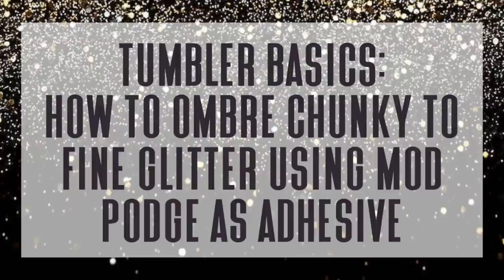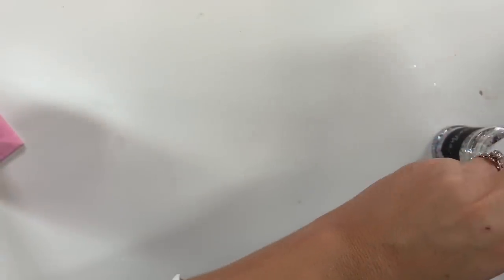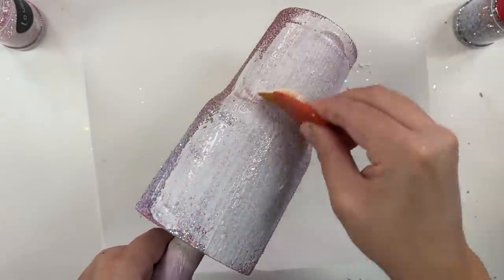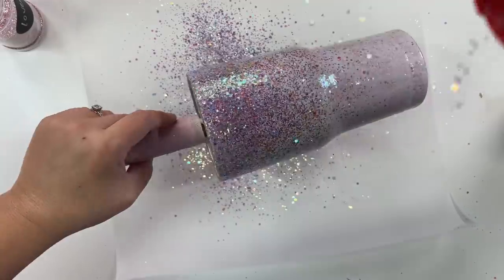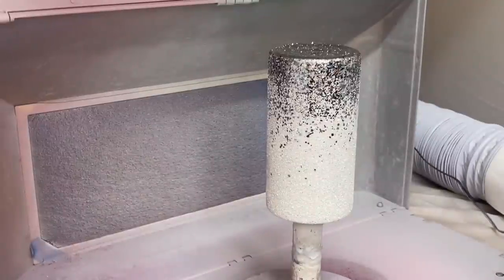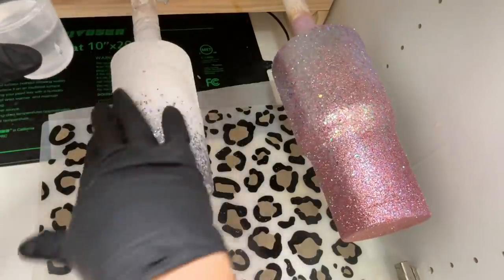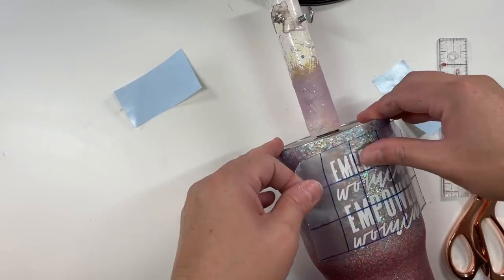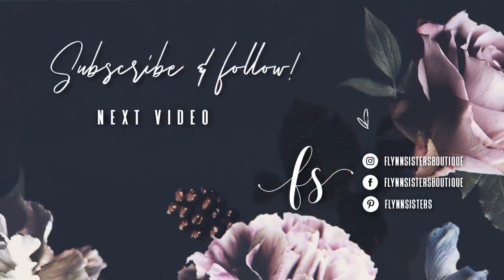Chunky Glitter Ombre Tumbler Tutorial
In this video I will show you how to ombre chunky to fine glitter using mod podge adhesive. This is an easy way to achieve a beautiful ombre without messing with the epoxy method. This is a great beginner tutorial that will include a lot of other helpful information for those that are just starting out. I hope you enjoy this video!

EPOXY:
🖤 Fast Cure and Artist Cure Formula

GLITTER:
👉Bertha, Lover, Hedwig, Silver Bells, Smolder, .357 Magnum

Tumblers:
👉 12oz Skinny Straight, 30o

Spray paint:
Rustoleum 2x Dreamy Lavender, Flat White

Mod Podge Brushes

Misc Supplies: